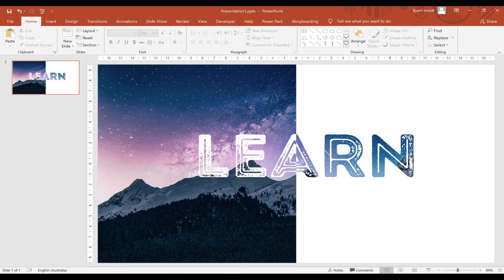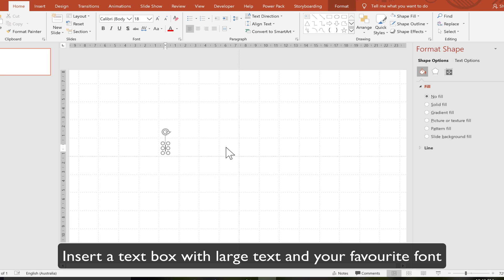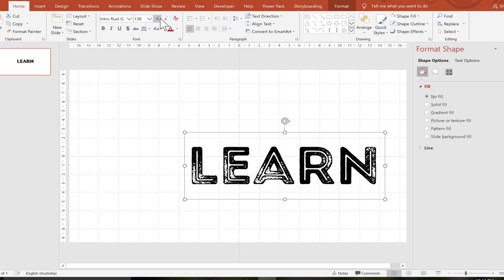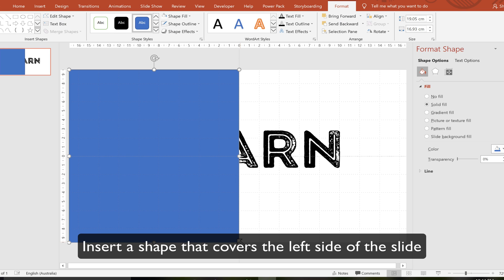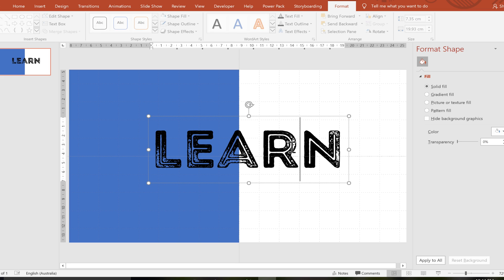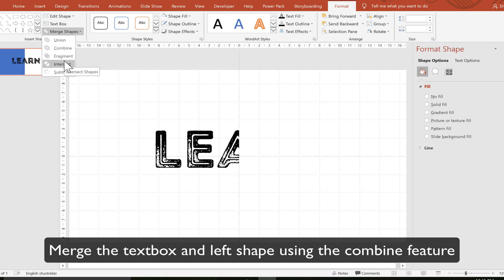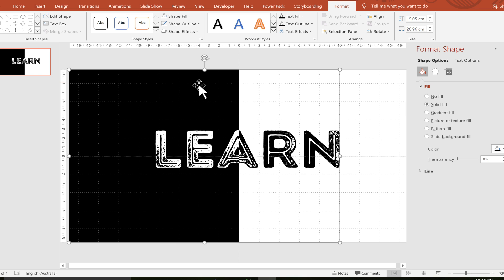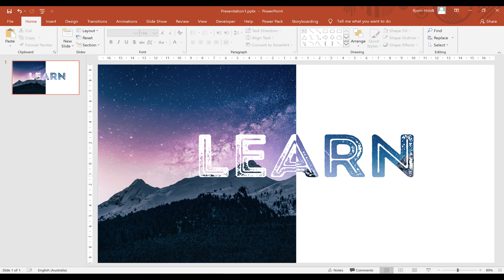How to create photographic text masks in PowerPoint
In this video I am going to show you how you can combine any photo you want with any font and text you want, in order to create stunning effects right in PowerPoint.